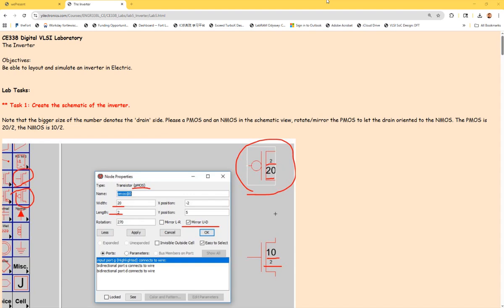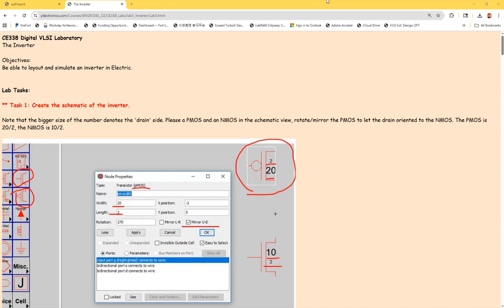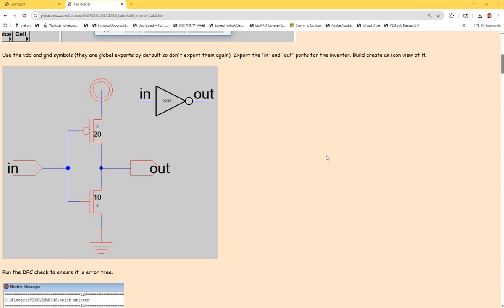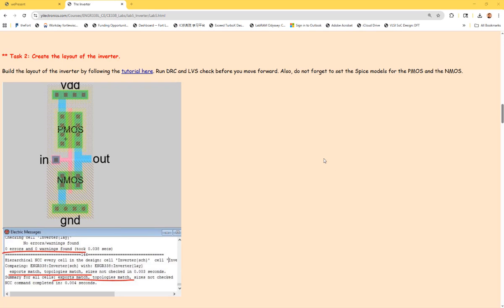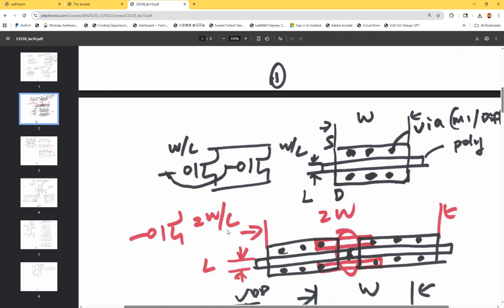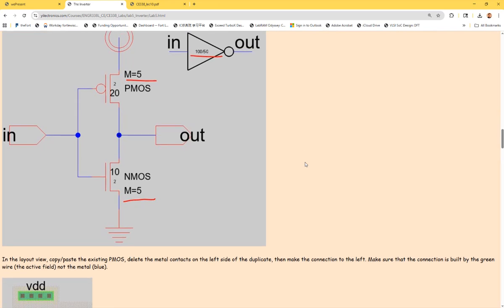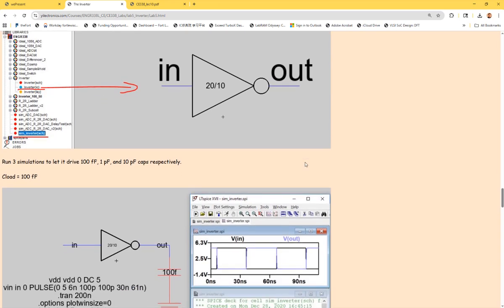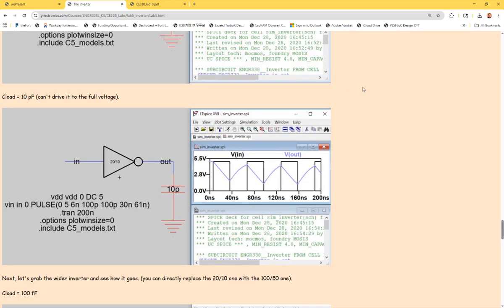CE338 lab4 The inverter